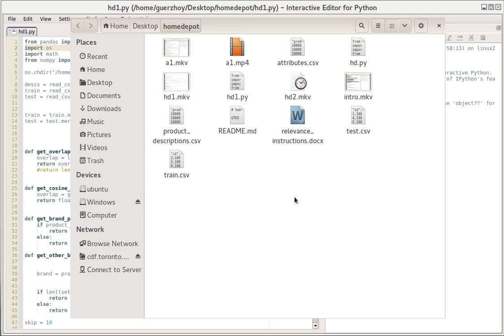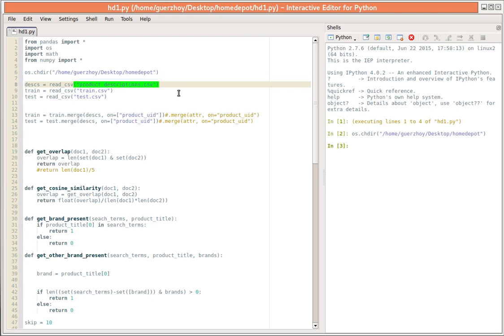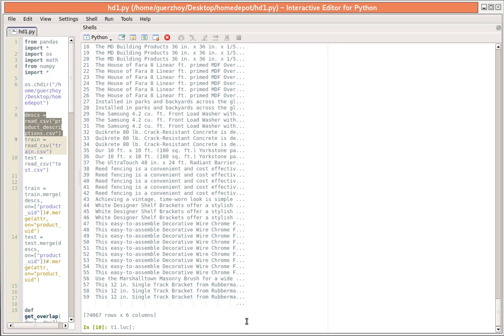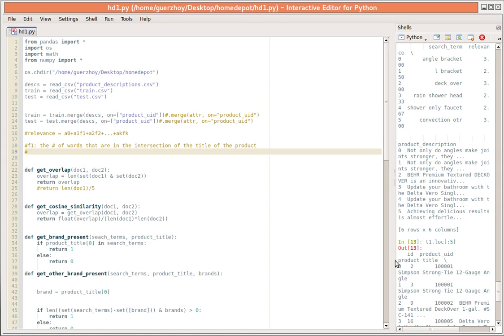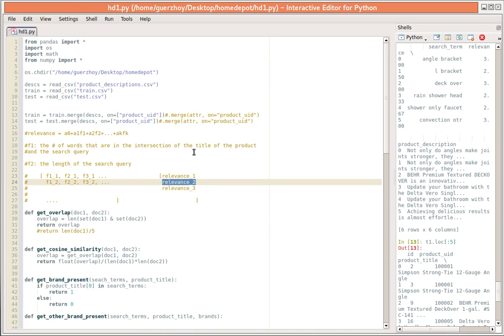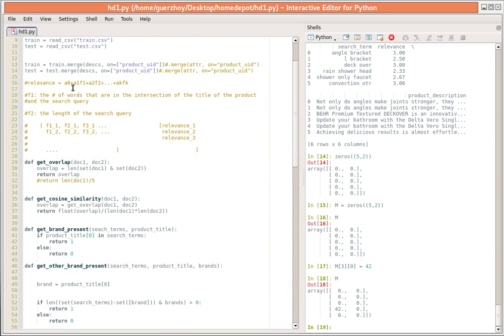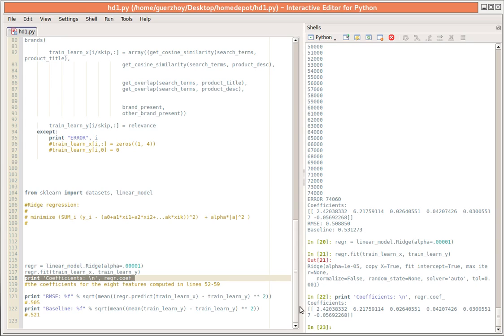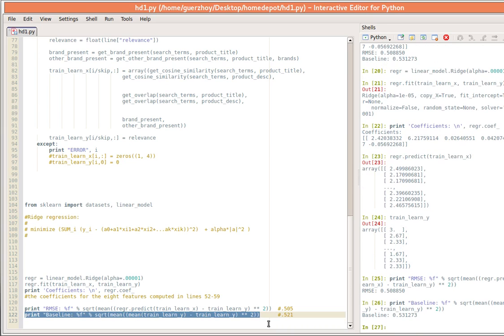hd2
Intro to pandas/sklearn.linear_model and a general intro to linear regression